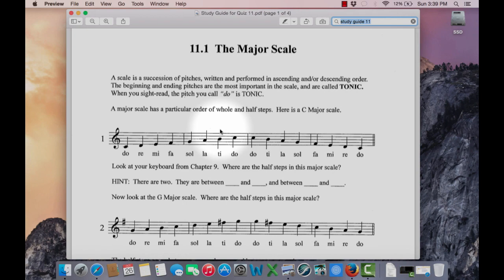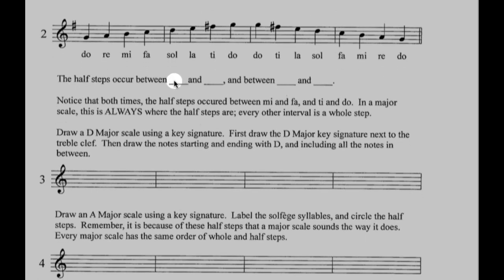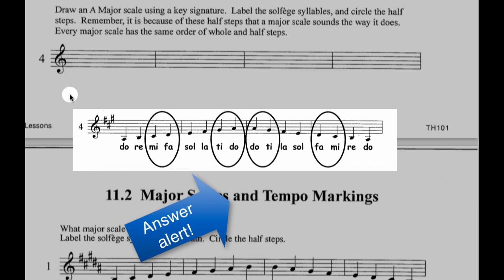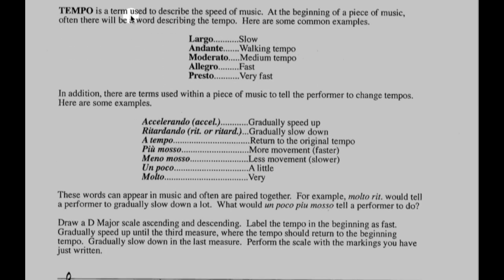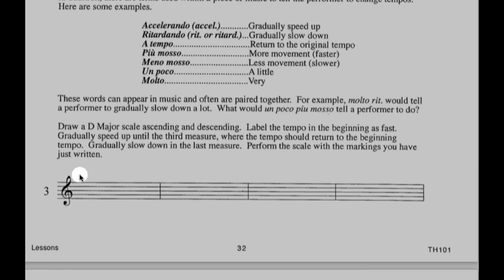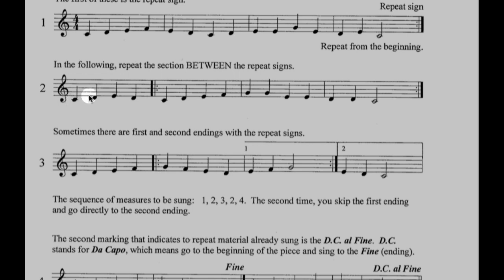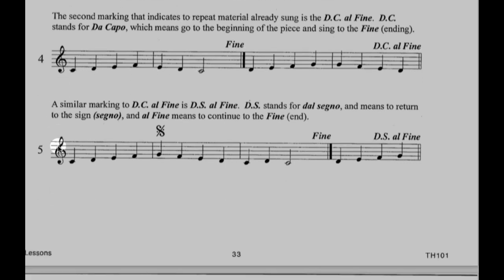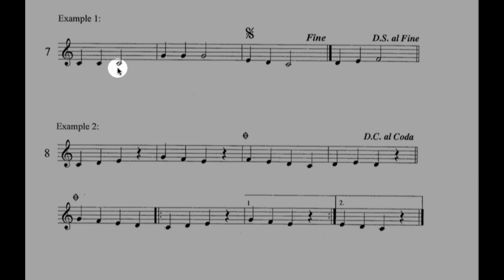Level 1 Quiz 11 Flipped Classroom Video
Beginning Music Theory Flipped Class Video 11 of 12: Major Scales and Repeat Signs.